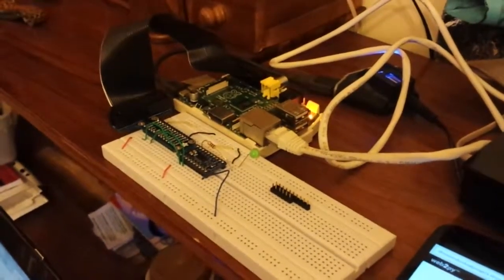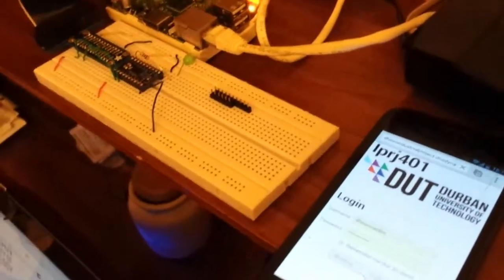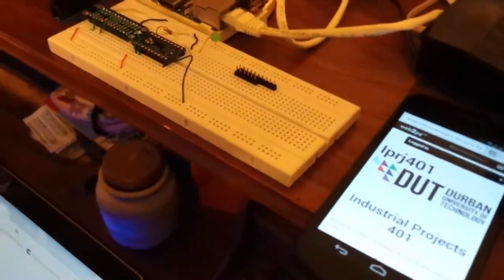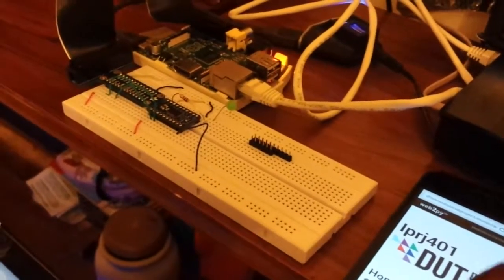IPRJ401 Part 1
First video displaying operation of prototype Home Automation Server.